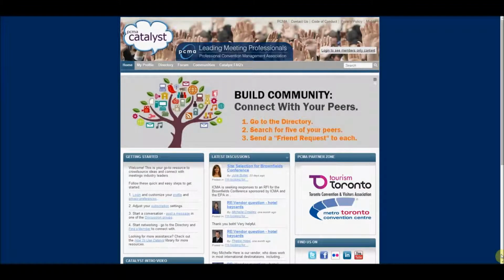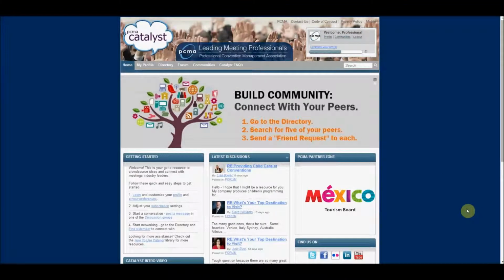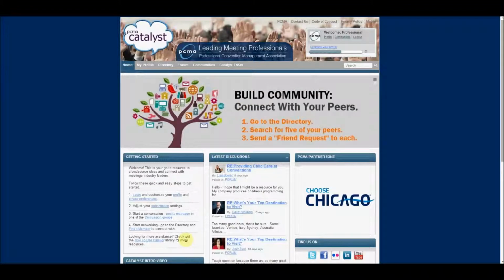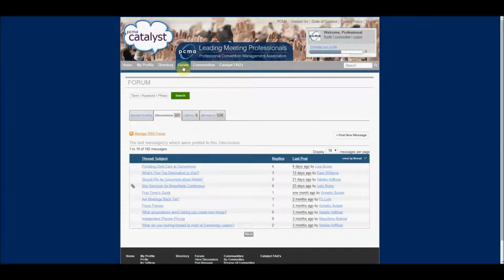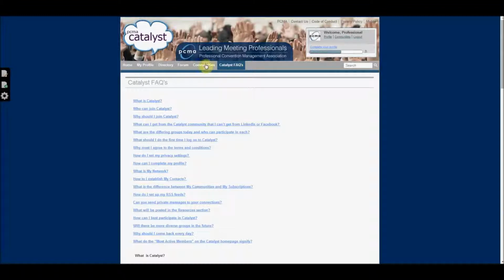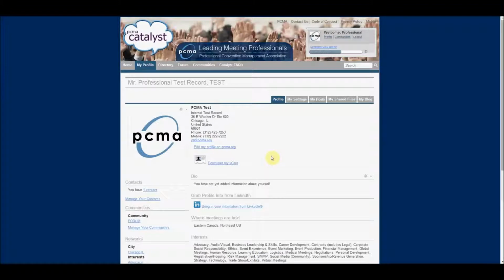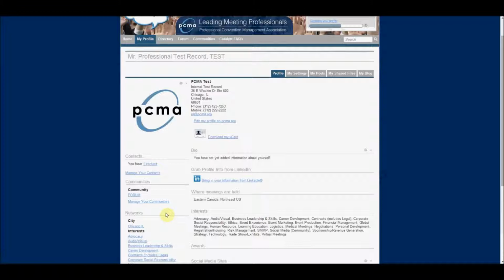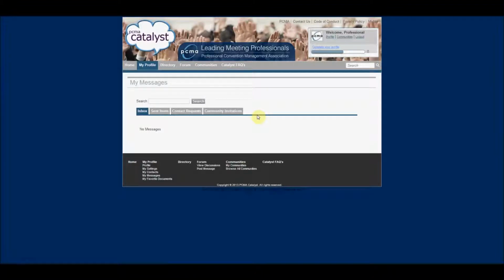PCMA Catalyst: Getting Started Tutorial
Learn and familiarize yourself with Catalyst, PCMA's social circle.